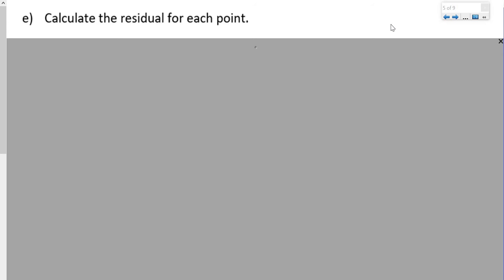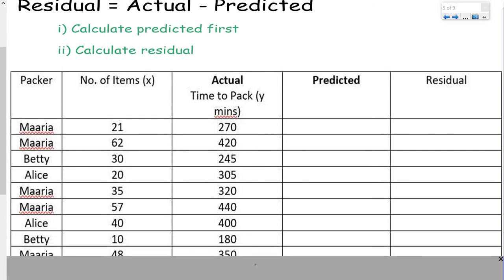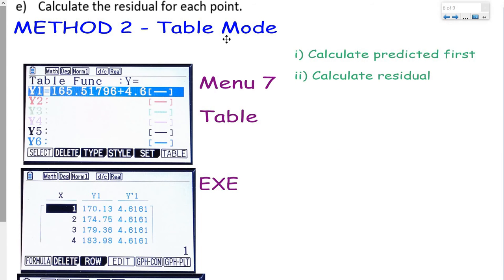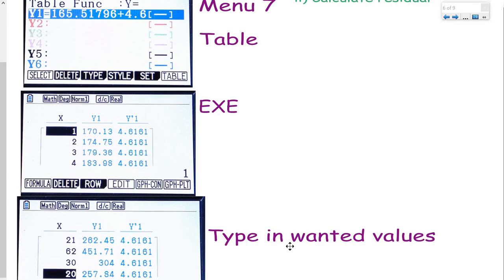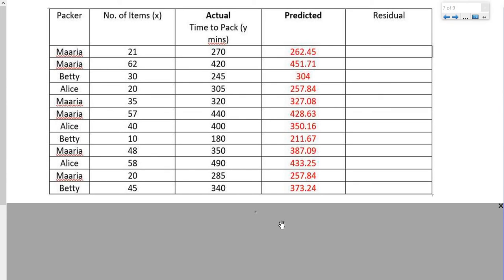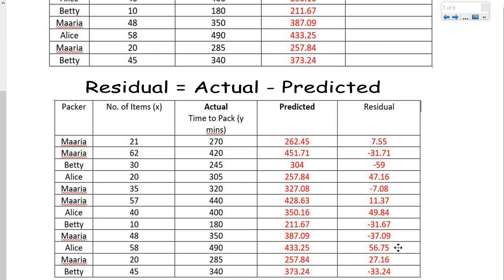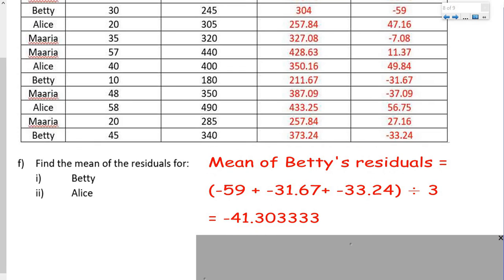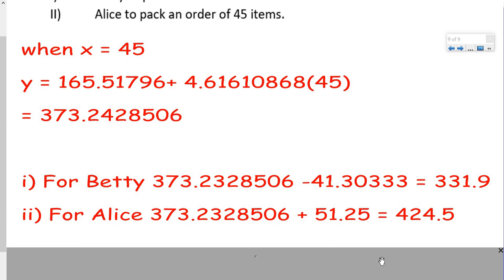Residuals Part 2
Using the graphical calculator to calculate expected / predicted values from a regression line, and then calculating the residual from that.